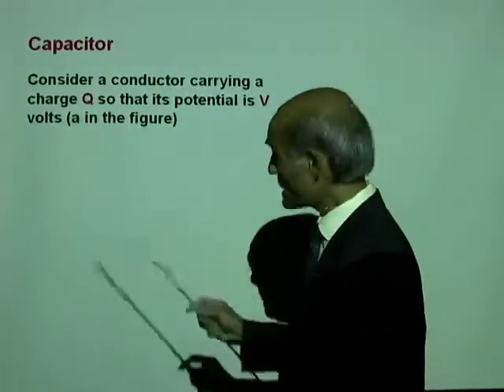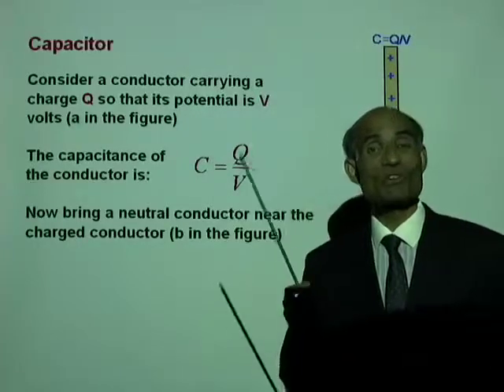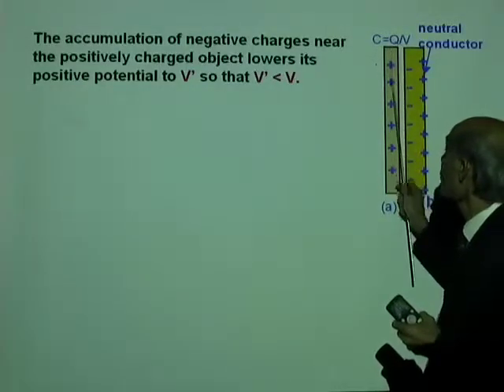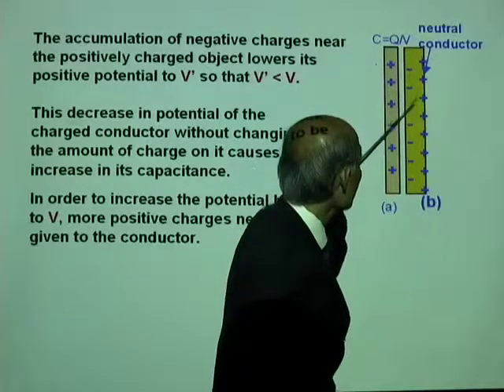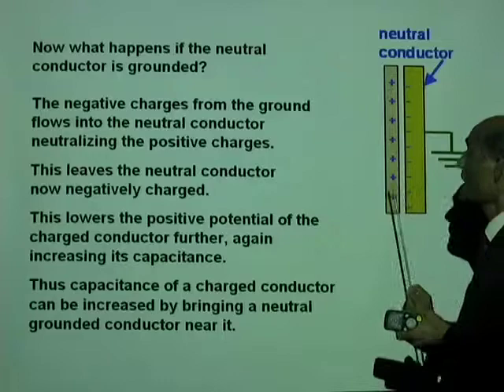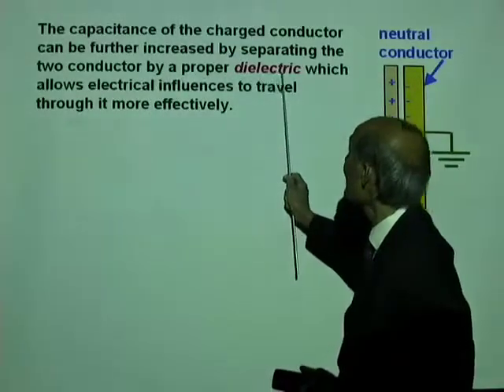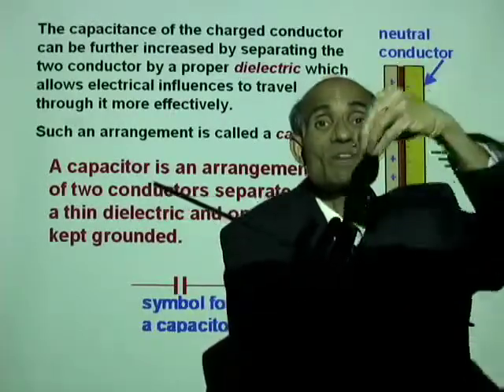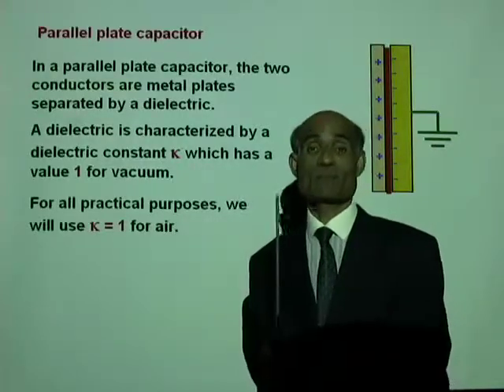PHY2049 Lesson 3 1a Capacitance ii